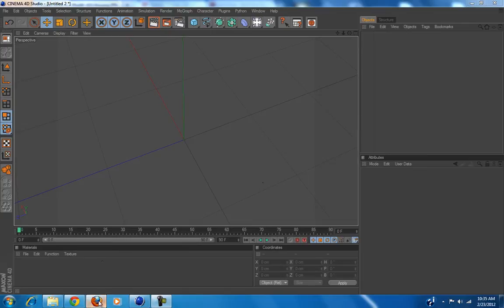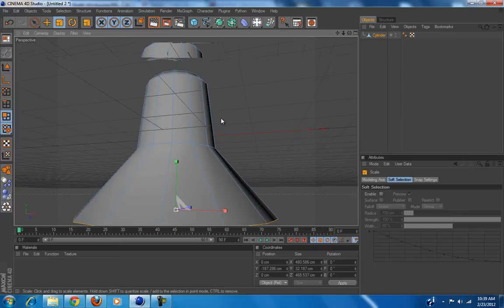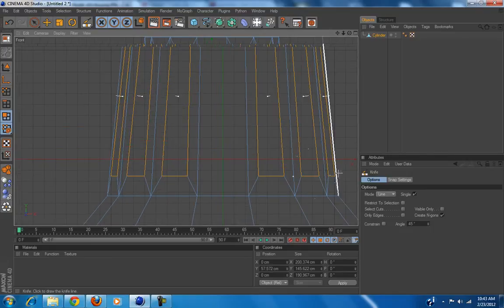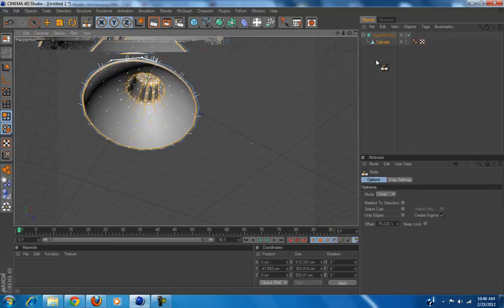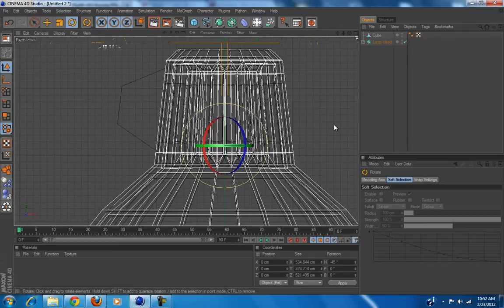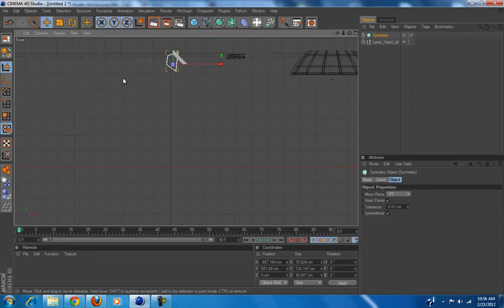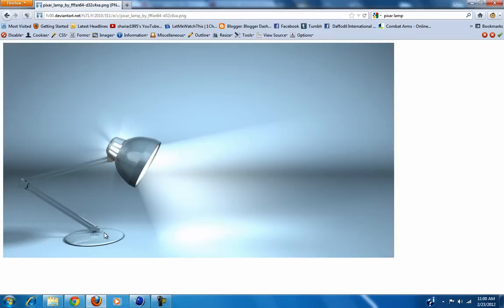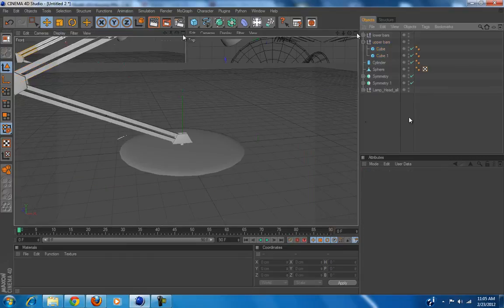Pixar Lamp Tutorial Using Cinema 4D Part 1/2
How to make a pixar lamp in cinema 4d pretty easy very detailed 3d modelling tutorial. we main use spheres and cylinders for it and on part 2 i show you how to make it  even better by materializing it